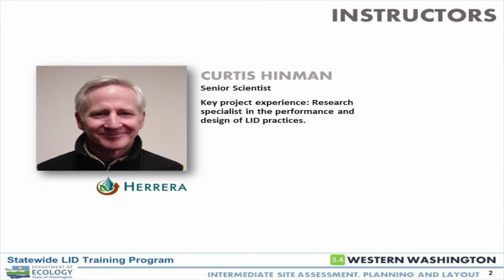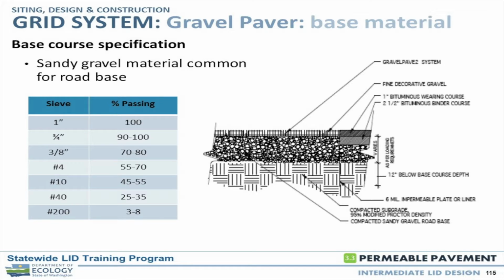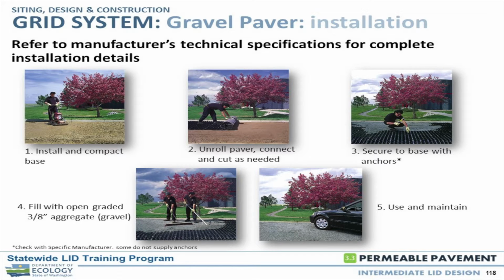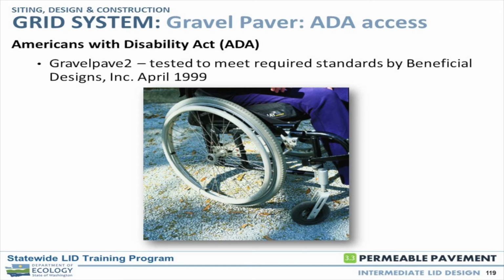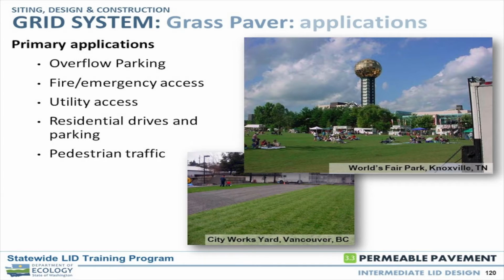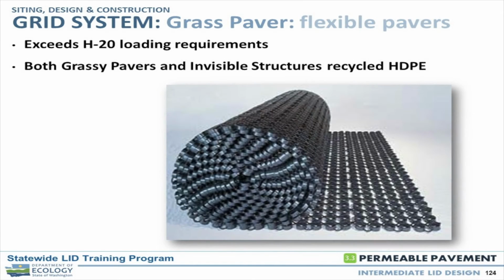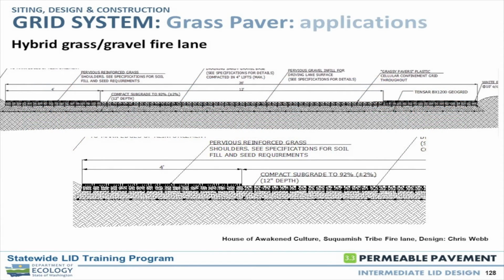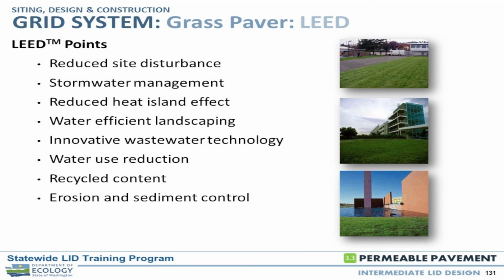15 of 16: Intermediate LID Design: Permeable Pavement: Module 3.3